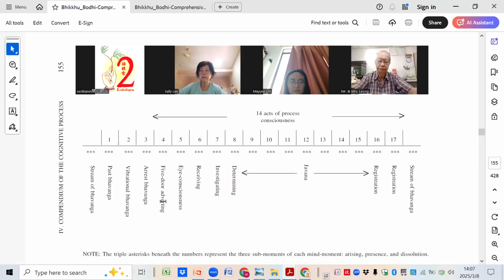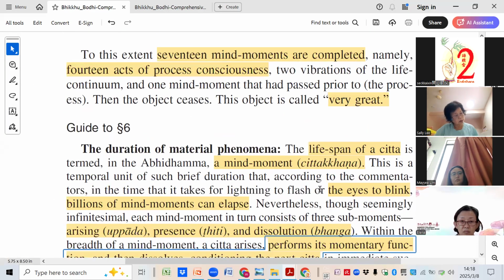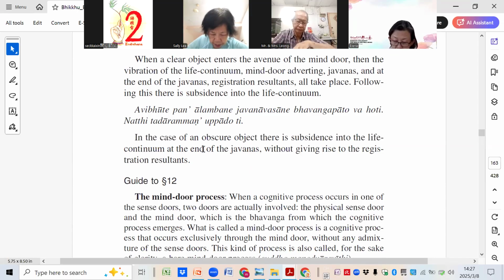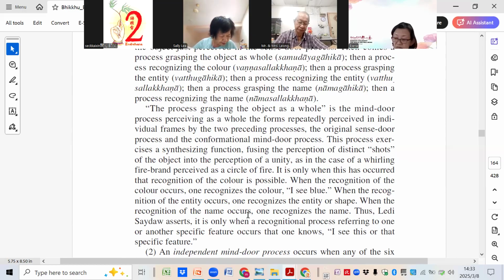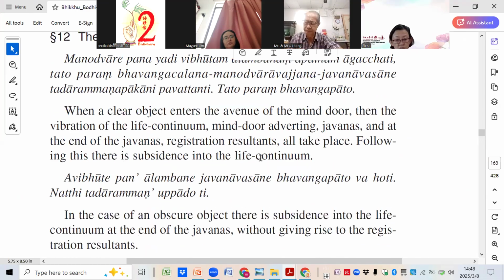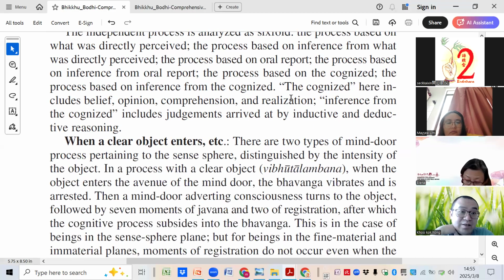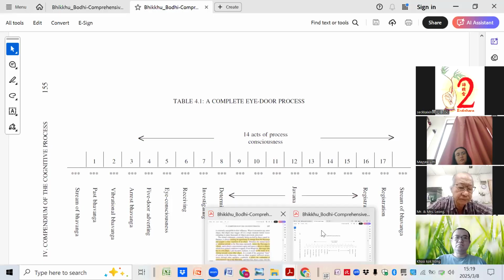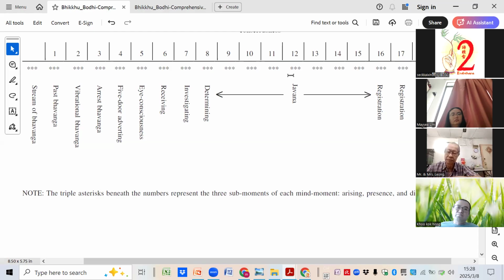abhidhamma-cognative process-bare mind process-20250308